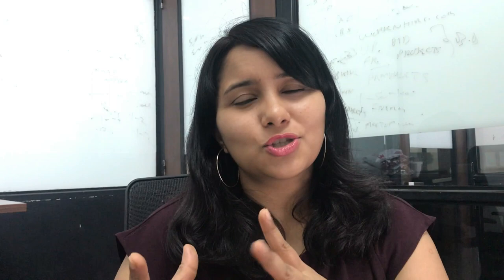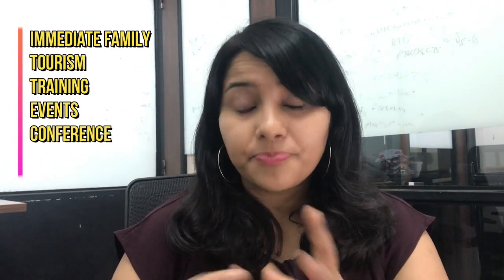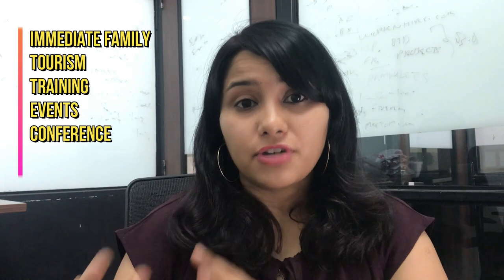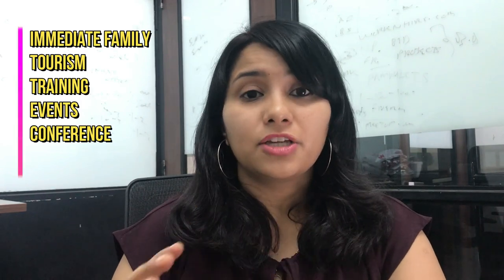USA B1/B2 VISA Rejection Reasons For Indians 2023 | "4" Mistakes you need to avoid | Shachi Mall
USA tourist visa rejections reasons for Indians & mistakes to avoid

Hey Guys!
This video covers the top 4 reasons USA Visa gets rejected for Indians. Taking care of these four mistakes will greatly increase your chance of getting the USA VISA.

I am talking specifically about B1/B2 Visa but this applies to other visa categories as well. Hope this video helps you avoid these mistakes and get your USA Visa!